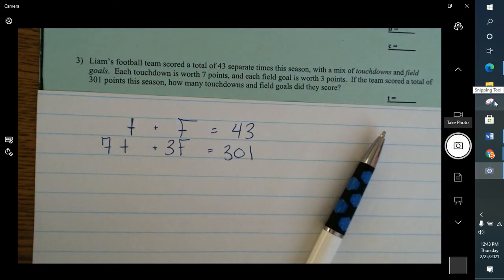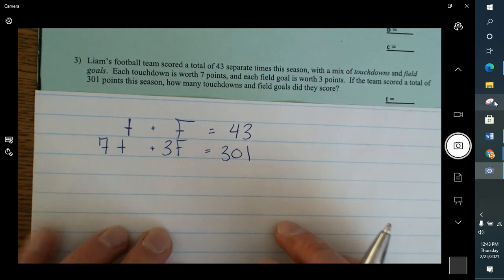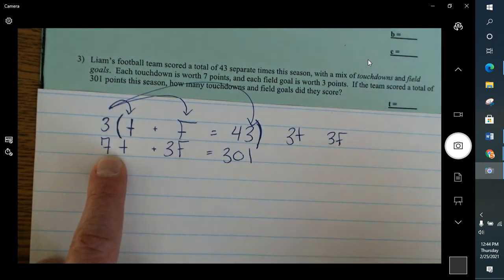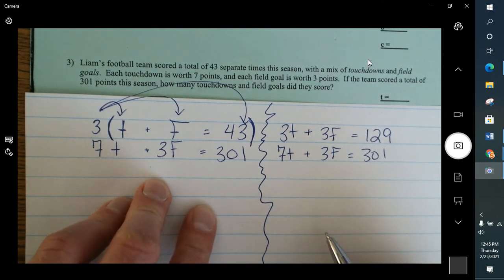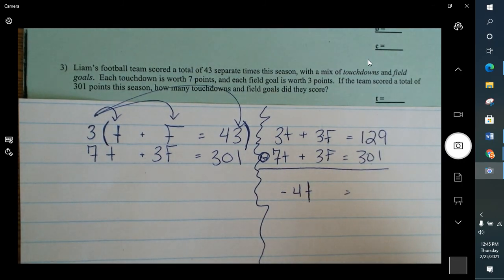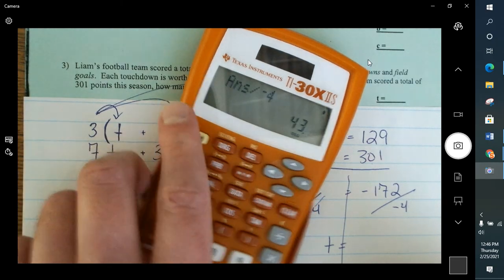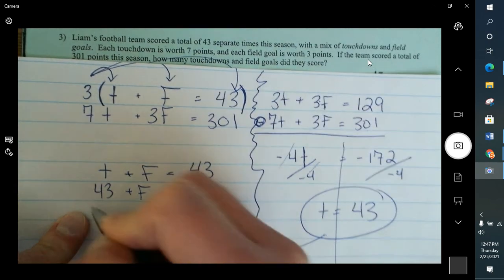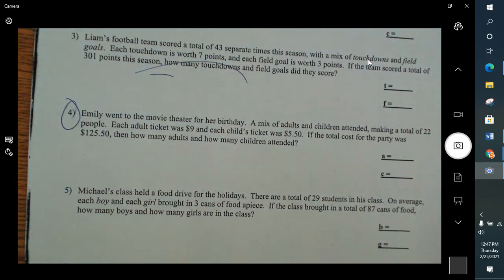Solving w/ Elimination #1